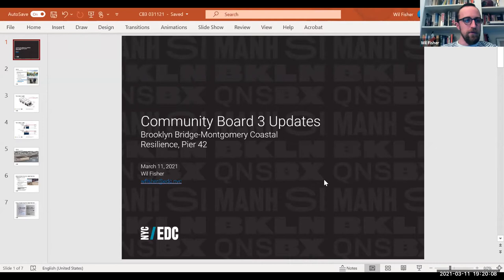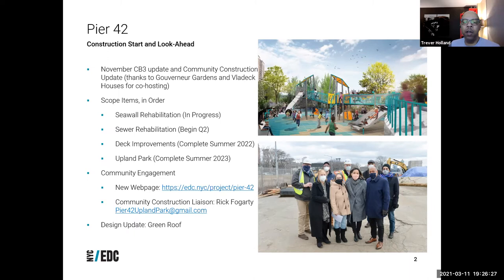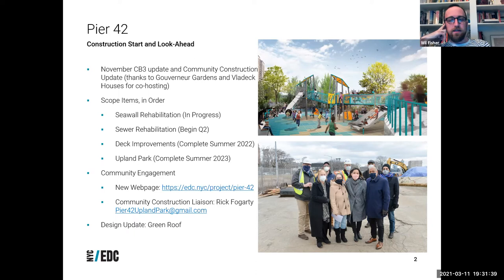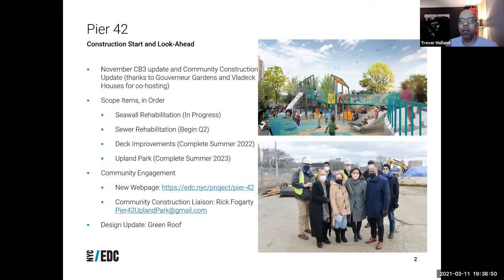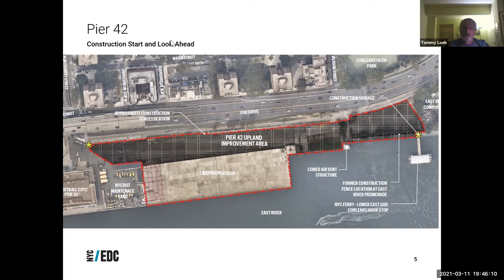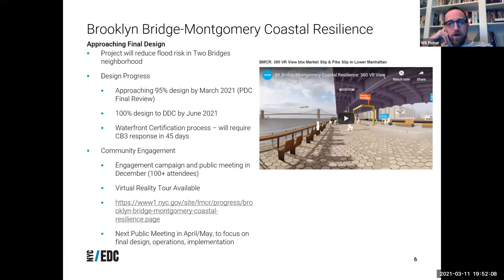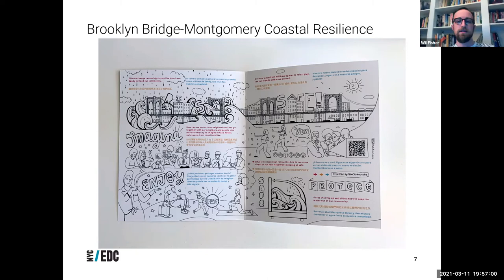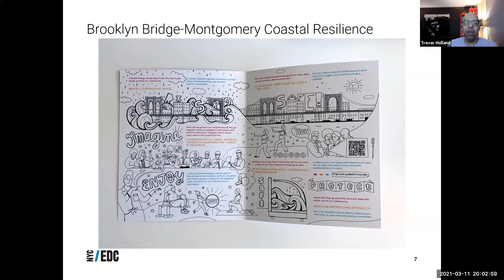CB 3 Manhattan - Parks Committee Meeting - March 11, 2021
Agenda
1.    Approval of previous month's minutes
2.    Parks Manager Update
3.    Public access at the PS 142 PS 184 Trust for Public Land playground
4.    Pier 36 - vessel operations & pier security
5.    Pier 42 - Construction update and green roof design
6.    BMCR - general update
7.    Continued discussion of Committee goals
8.    Vote to adjourn